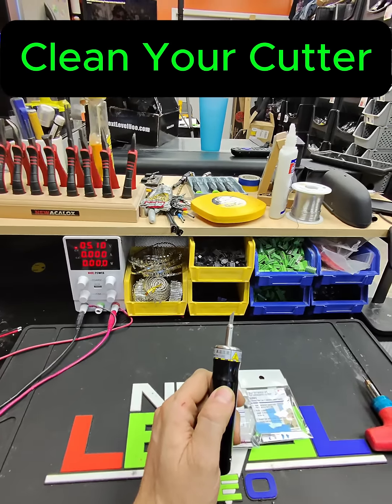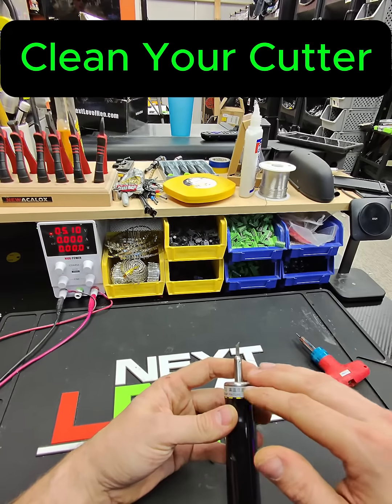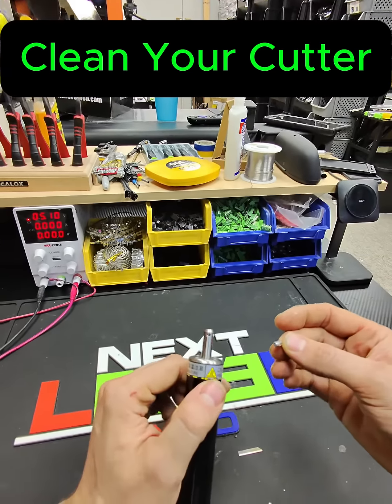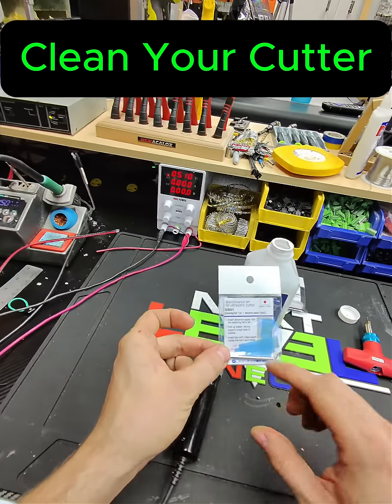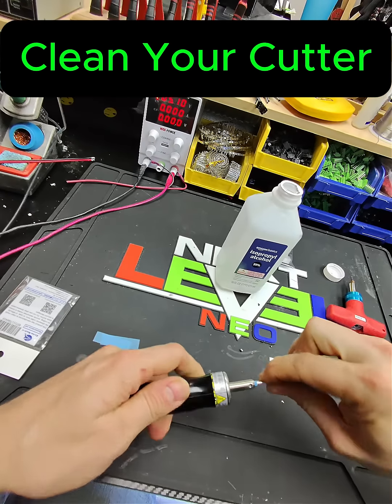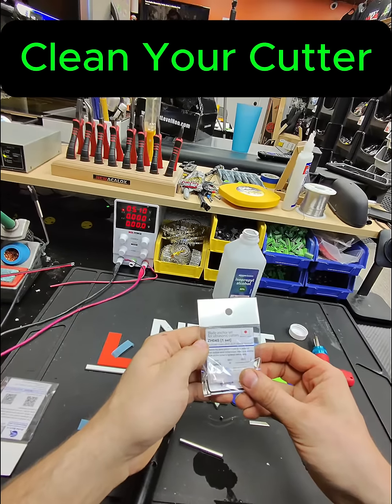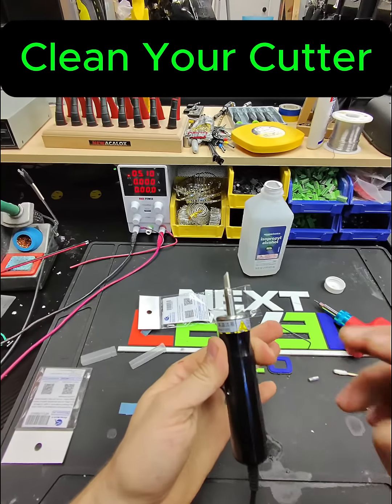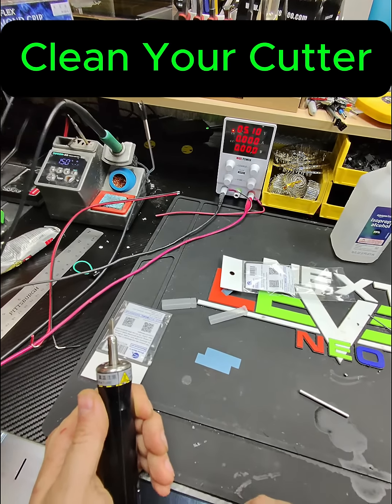Clean your cutter